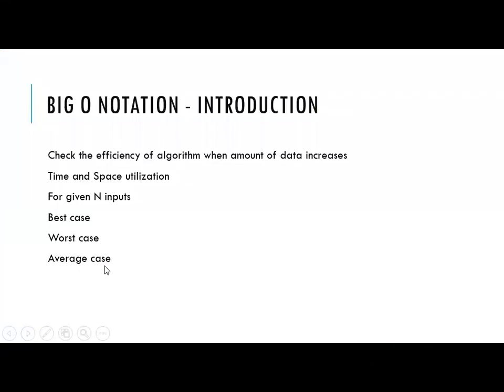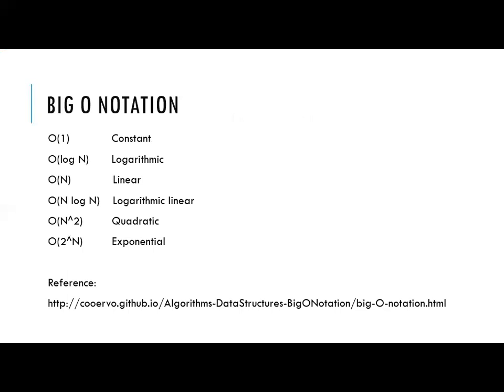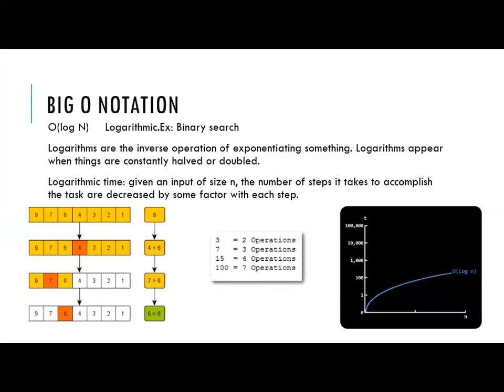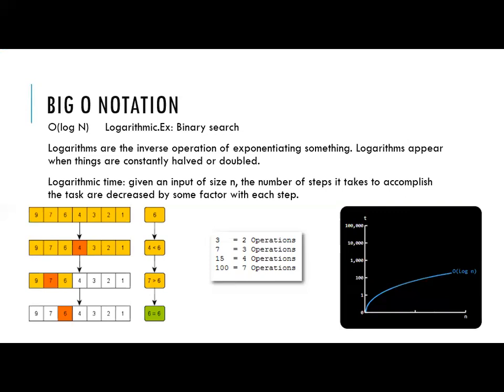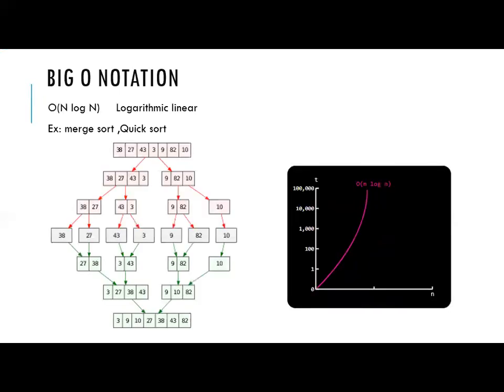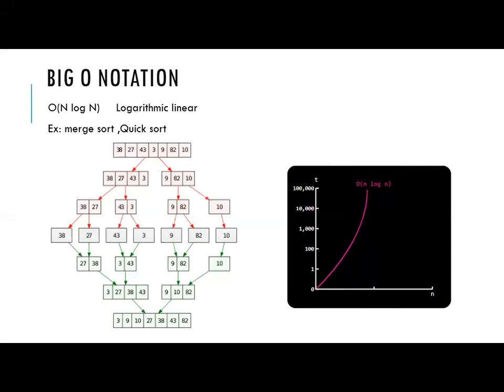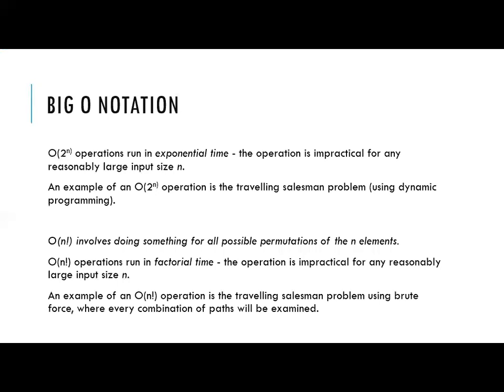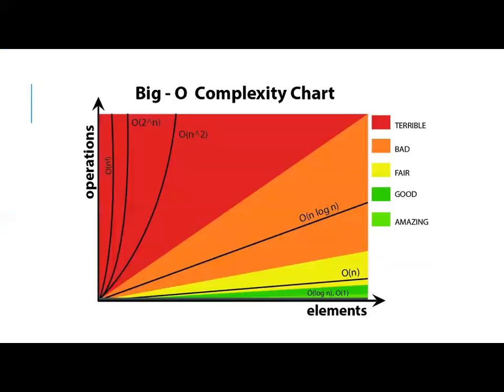Big O Notation